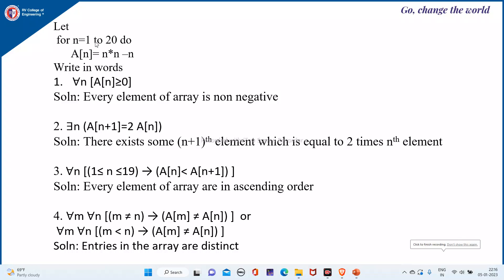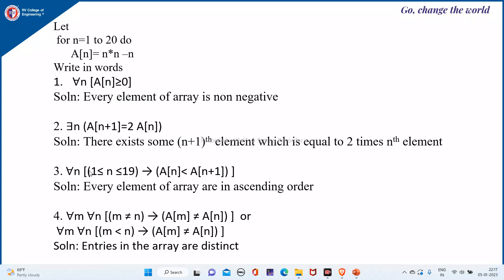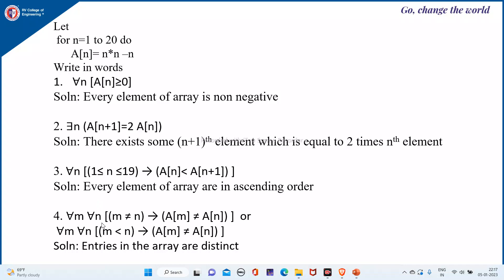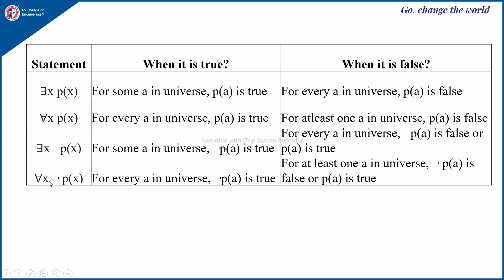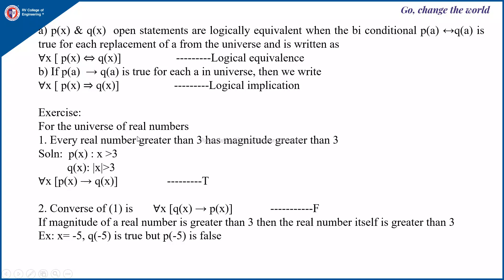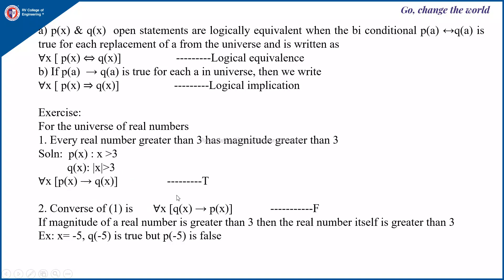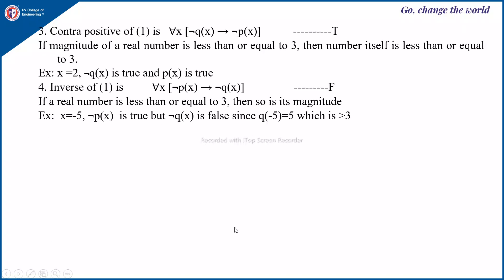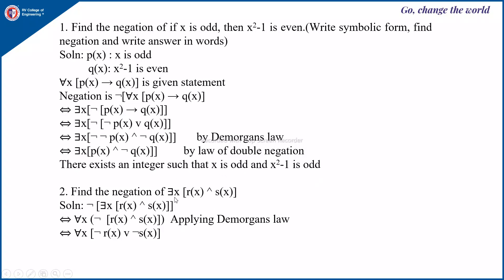DMS unit 2 Lecture 4.7 Exercises, Converting to open statements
Exercises, Converting to open statements